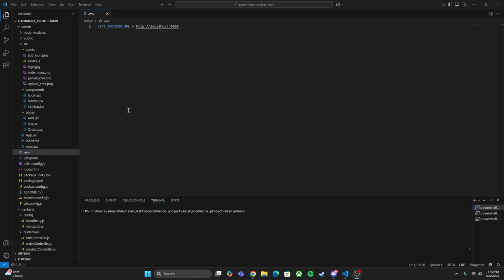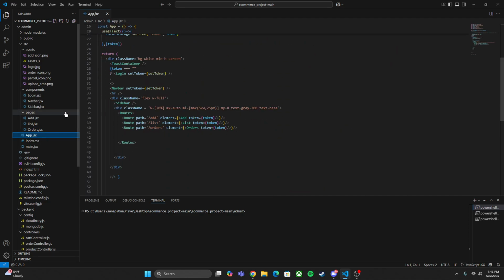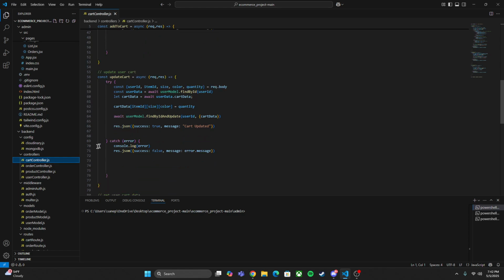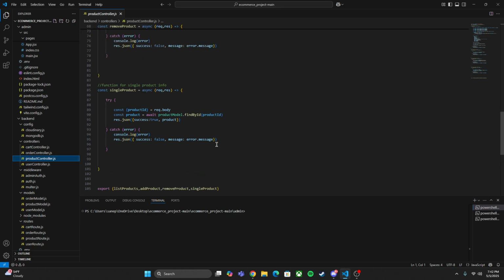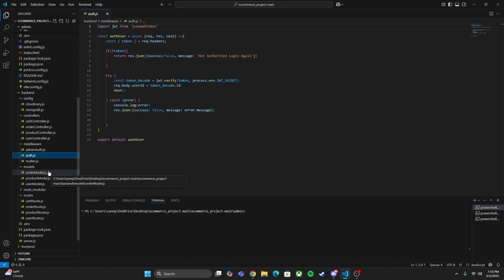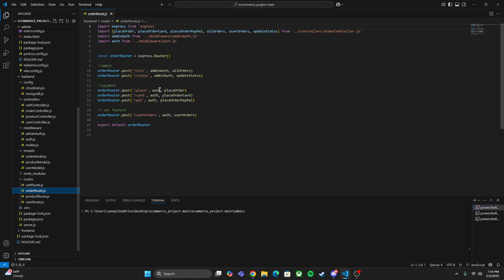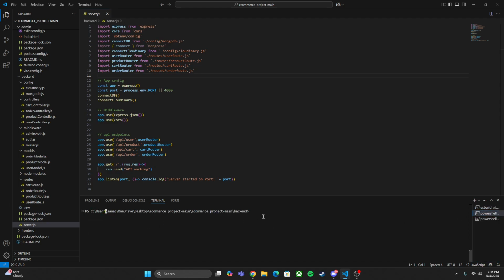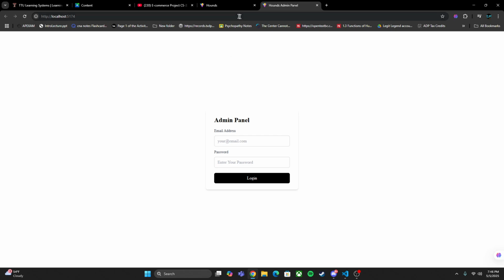Project 2- Code Review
Shailendra Shrestha
Emilio Cervantez
Code for the backend and the admin